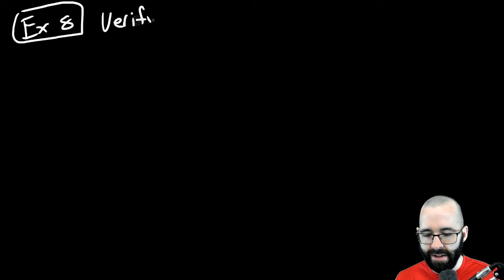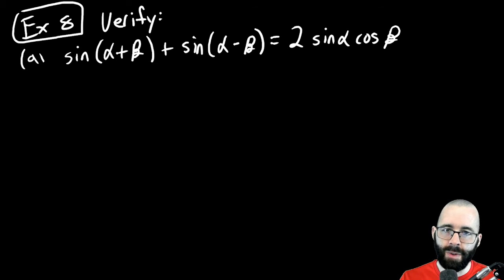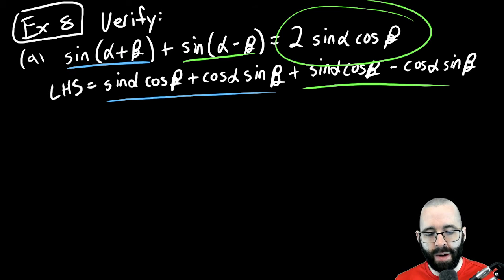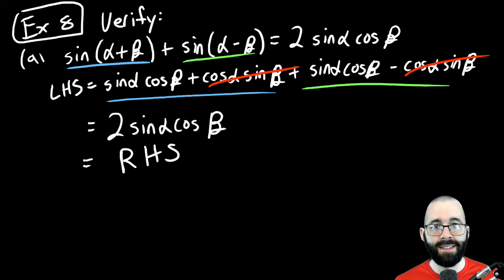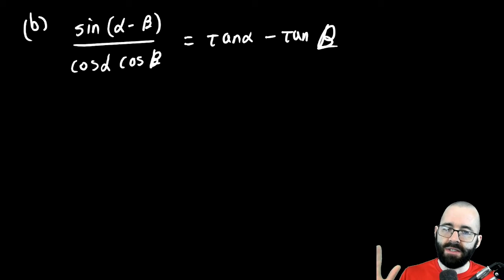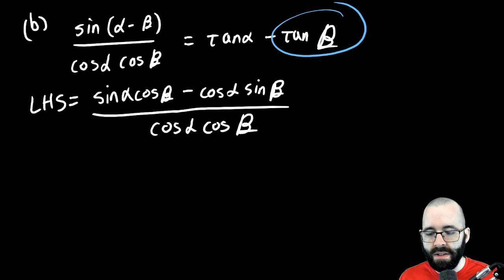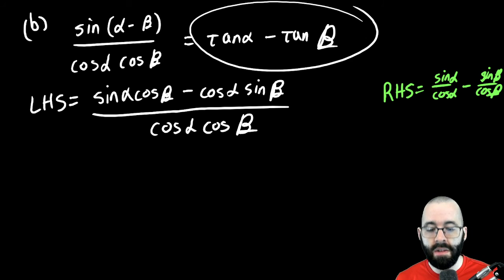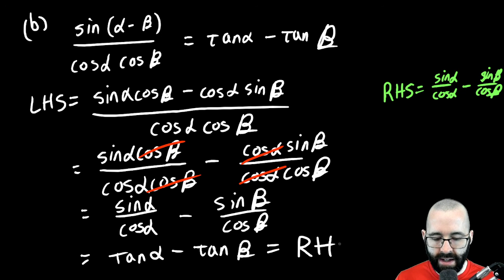9 2 5 Verifying Identities Sum and Difference Formulas